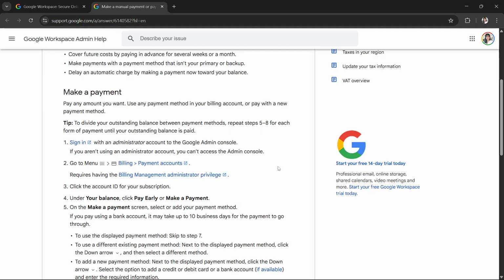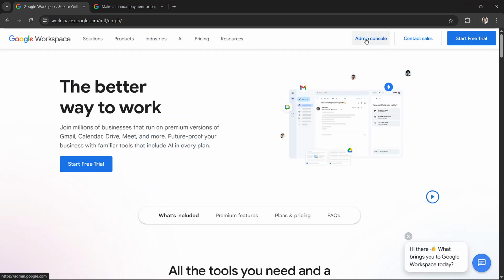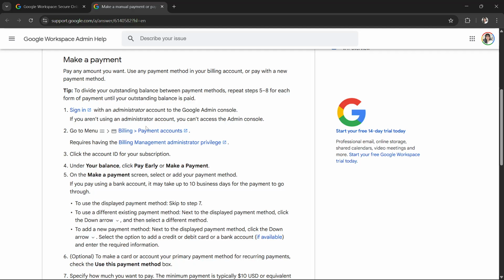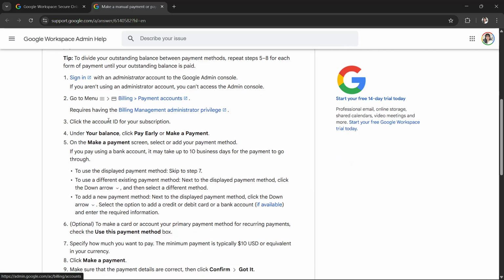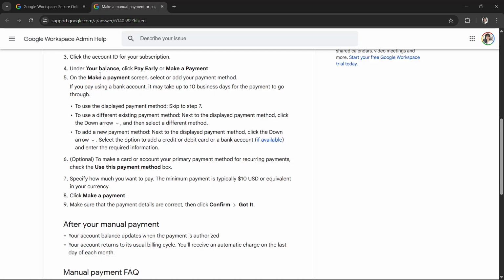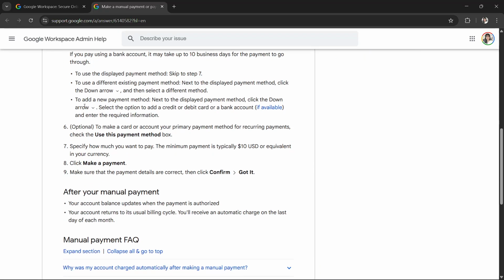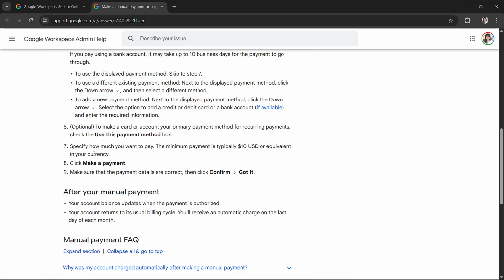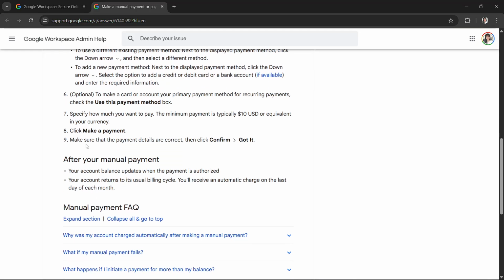How to Make Payment in Google Workspace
In this video, I'll show you how to pay for google workspace. The method is very simple and clearly described in the video. By following all the steps in the video, you'll be able to easily learn how to pay for google workspace.